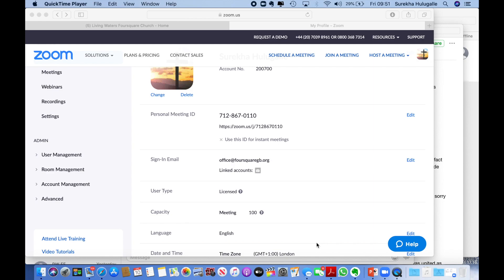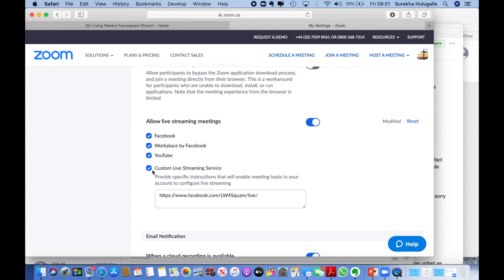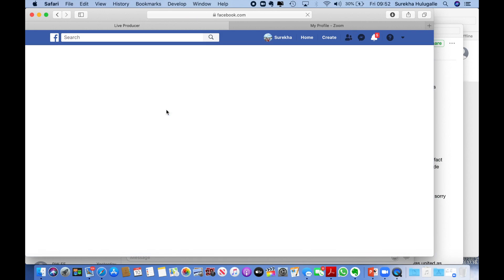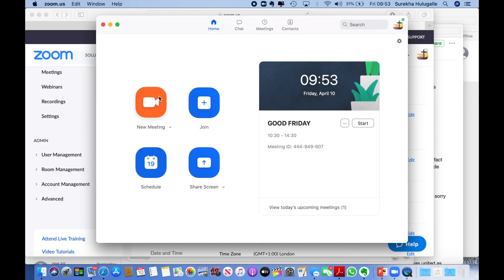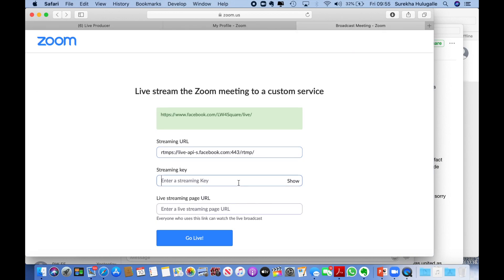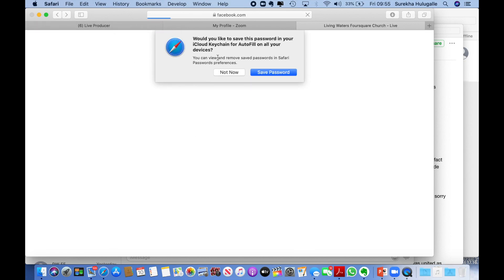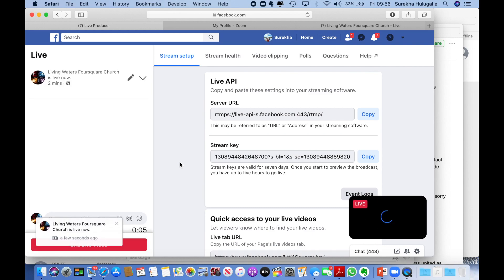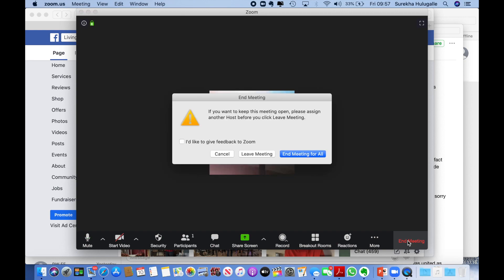Zoom and Facebook livestream issues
How to livestream from zoom to facebook to a public page